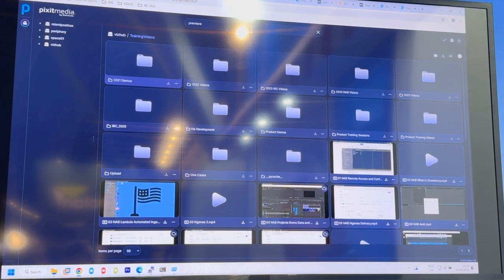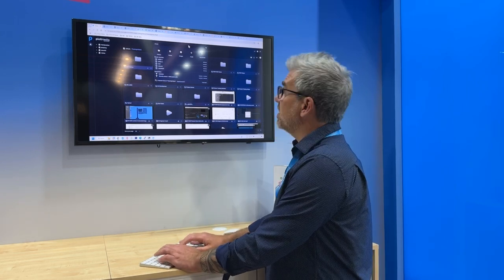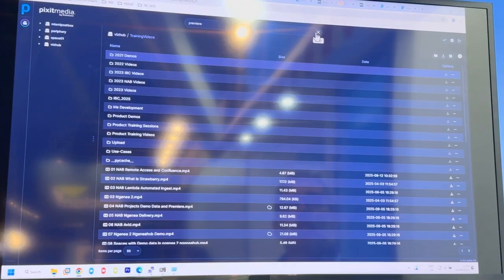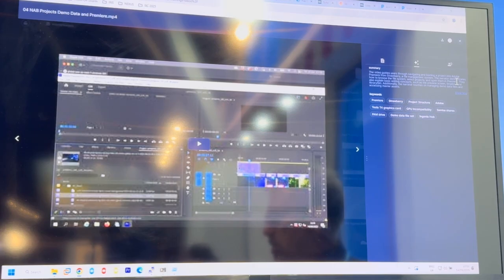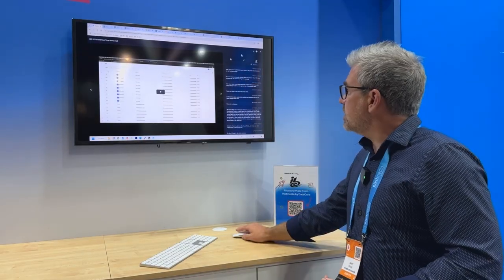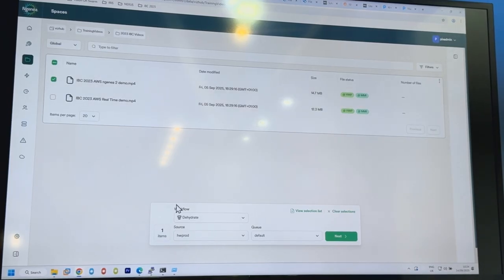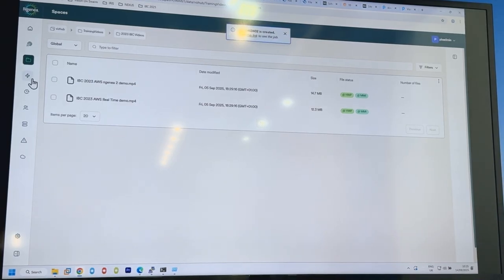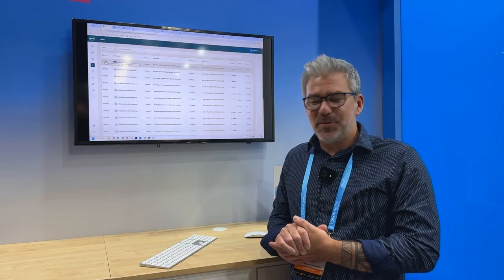Pixitmedia at IBC 2025 | Unified Platform for Media & Entertainment Workflows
Barry Evans, SVP product development at Pixitmedia, demos the new unified platform for media workflows.

Built around four pillars — Discovery, Collaboration, Data Management and Orchestration — the Pixitmedia suite helps global media organisations simplify workflows, reduce costs and gain full visibility across every storage layer.

Key features:
Discovery: Smart indexing + metadata for instant search and preview
Collaboration: Unified access across teams, sites and clouds
Data Management: Intelligent movement + active archives with zero lock-in
Orchestration: Automated pipelines + event-driven workflows for faster delivery

The platform integrates AI-driven media archiving, multi-protocol file access and cloud/hybrid flexibility — eliminating silos and making data easier to locate, move and monetise.